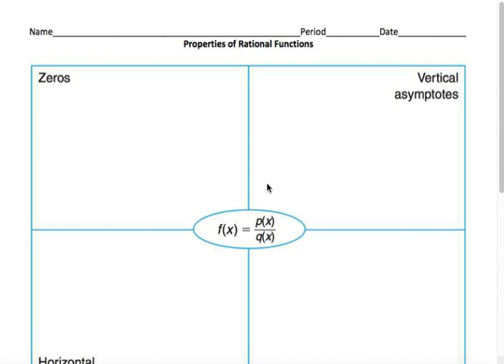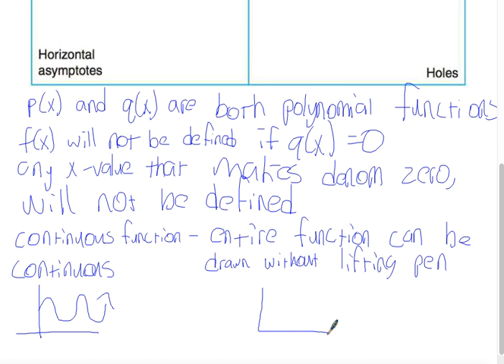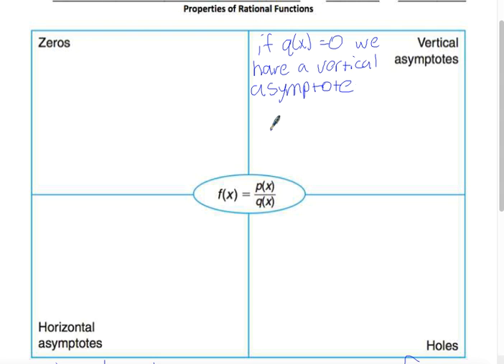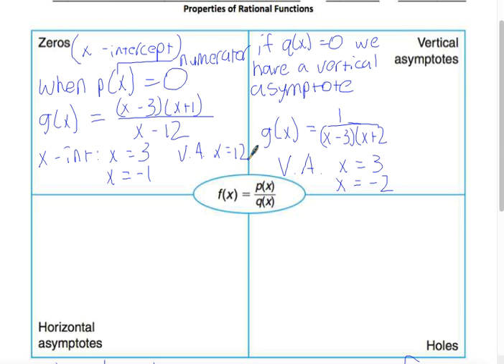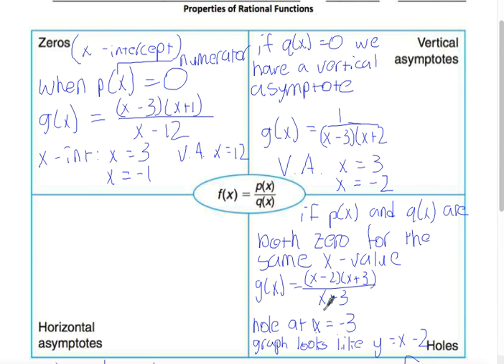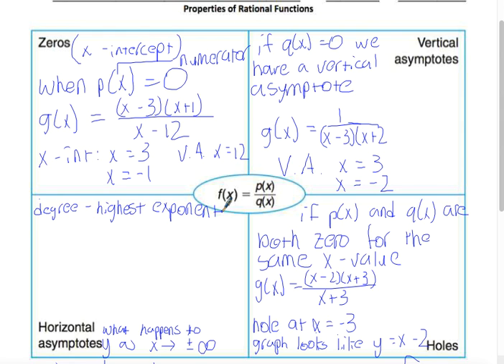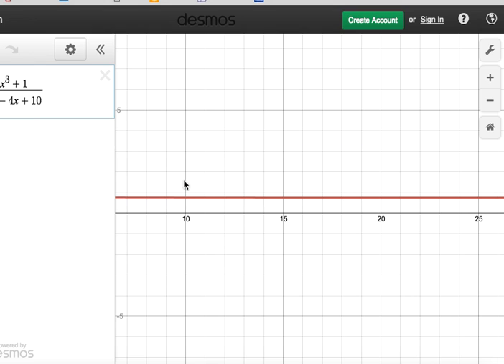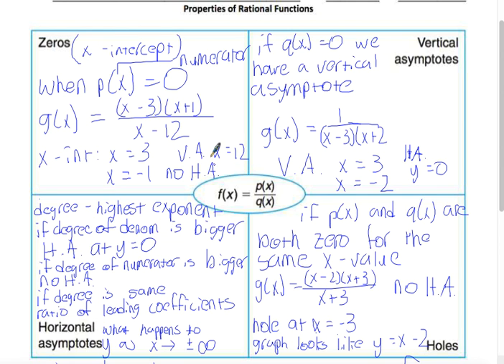Properties of Rational Functions